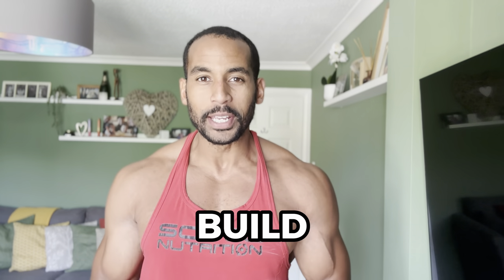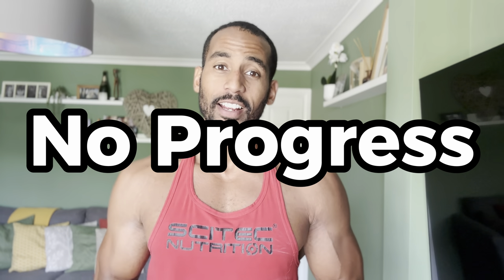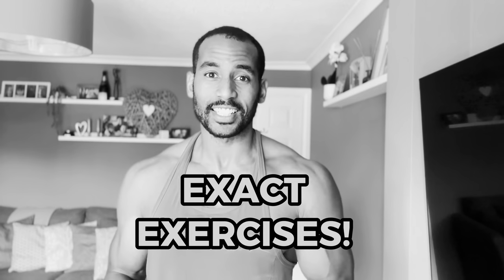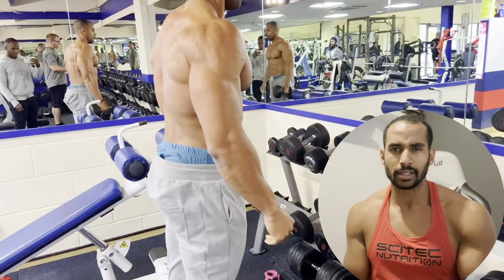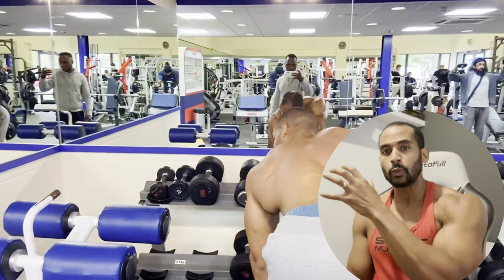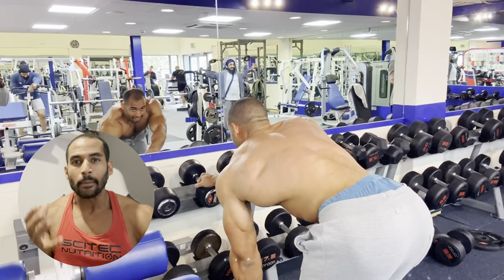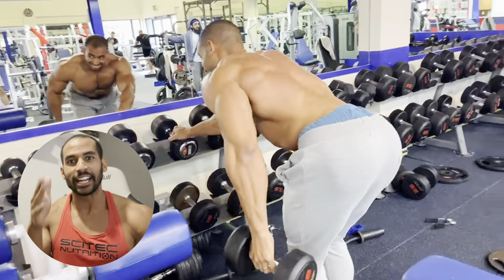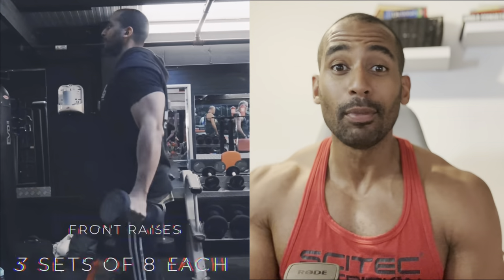5 NEW EXERCISES TO BUILD MUSCLE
5 NEW EXERCISES TO BUILD MUSCLE

If you're looking to change your workout routine then this video is for you. In this video I will show you 5 new exercises that you can benefit from and therefore build some muscle.